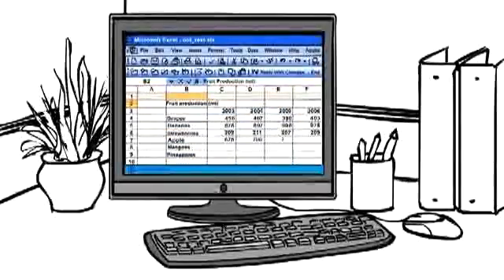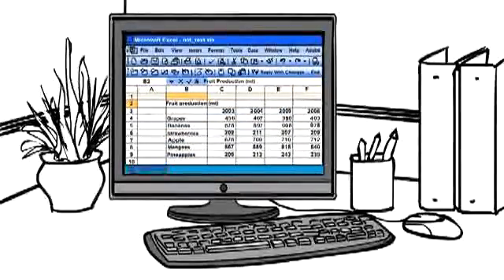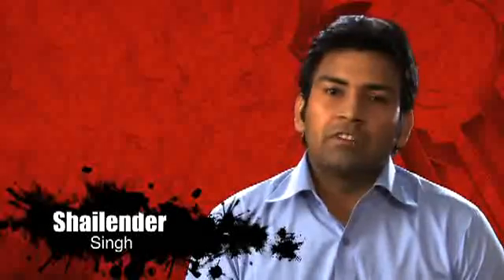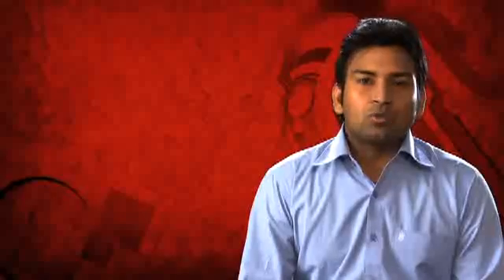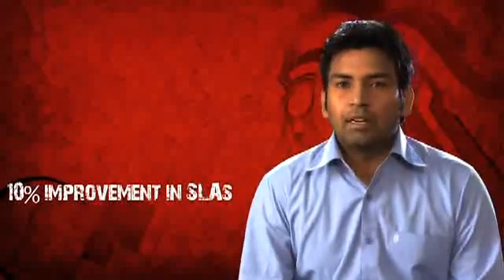HCL MAD JAM Innova Reporting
Innova reporting is an innovative concept where all data reporting is done by the system not by a resource. It is used at all OMCs in HCL Infra where data reporting is required, and is used as a key measure to judge operation health. This concept has been awarded many prices in HCL and finally shared with NASSCOM to put in their repository of innovation in Information technology. It was developed by Vaibhav Tyagi (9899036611) and Shailender Singh (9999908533).